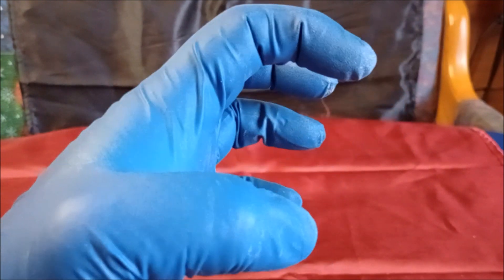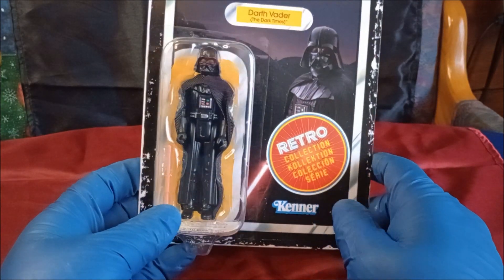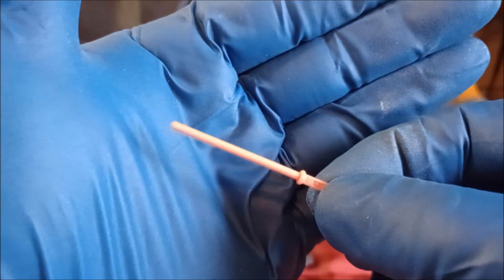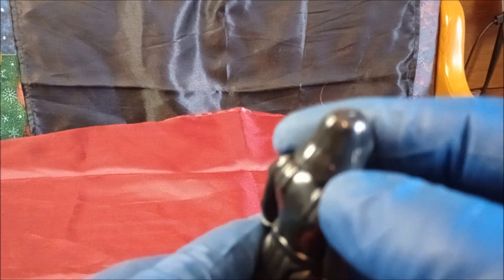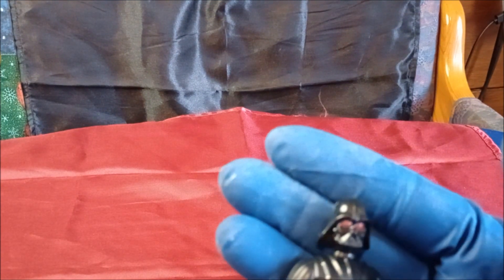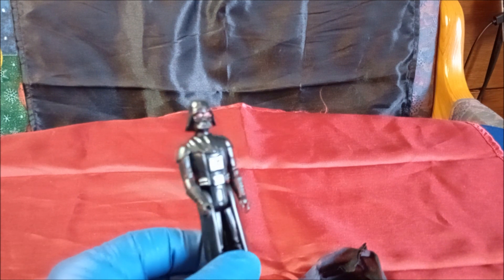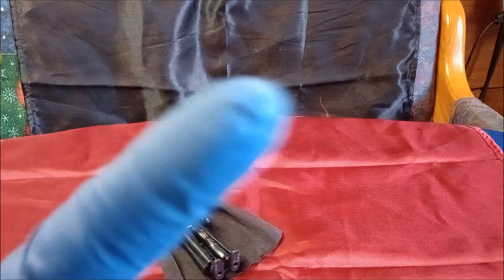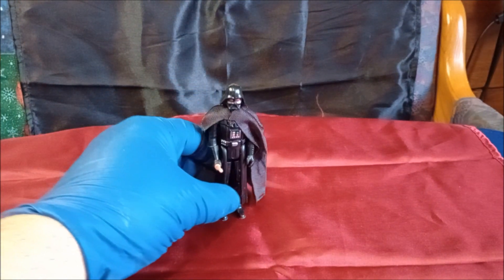Star Wars Retro Collection Obi-Wan Kenobi Darth Vader The Dark Times Opening and Review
The opening and review of the Star Wars Retro carded Darth Vader (The Dark Times) from the hit show Obi-Wan action figure toy. Double D Out.